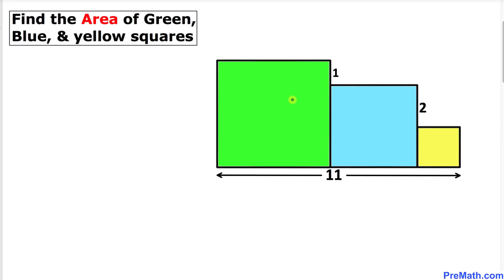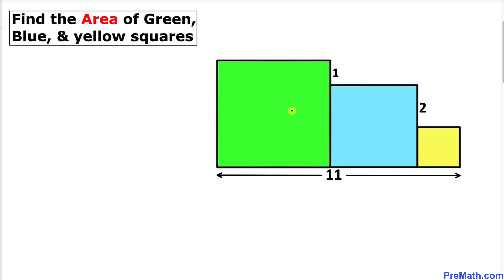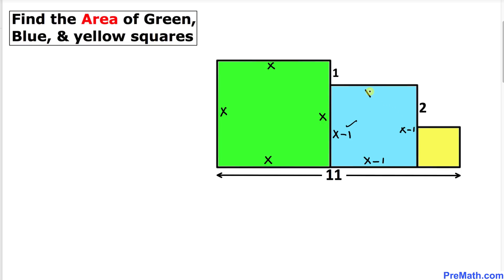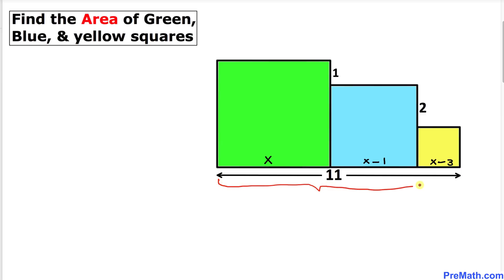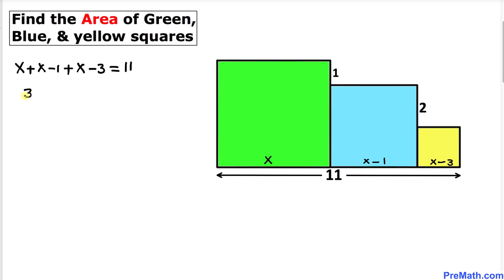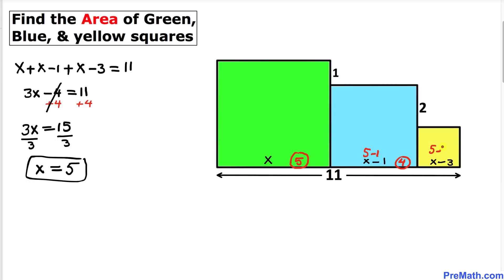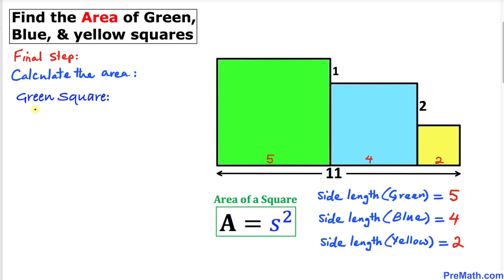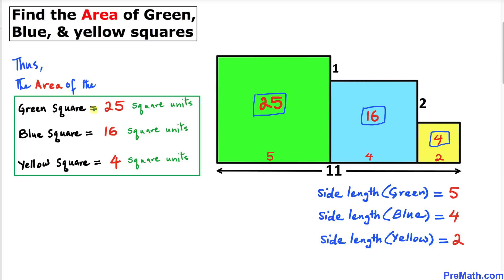Find the Area of Green, Blue, and Yellow Squares | Quick & Simple Tutorial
Learn how to find the area of each of the given squares. Step-by-step tutorial by PreMath.com